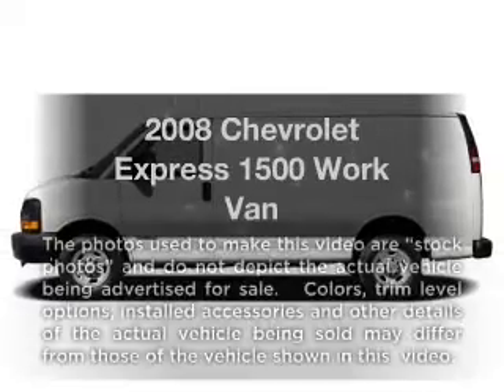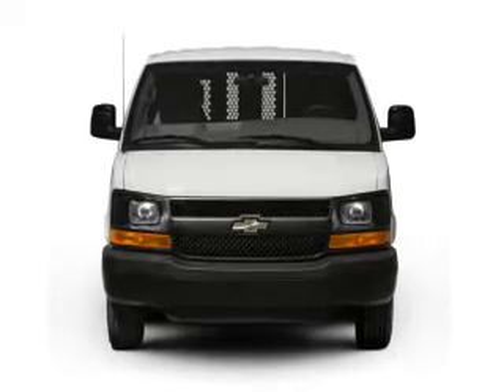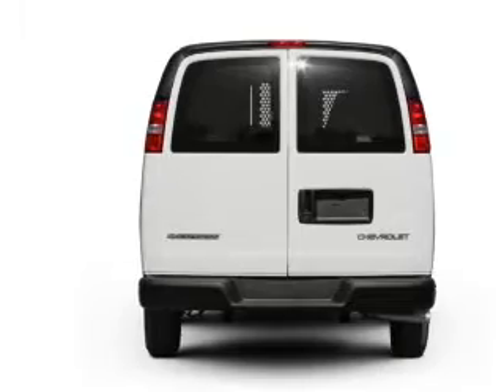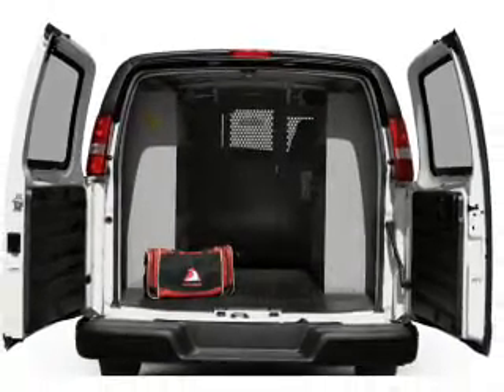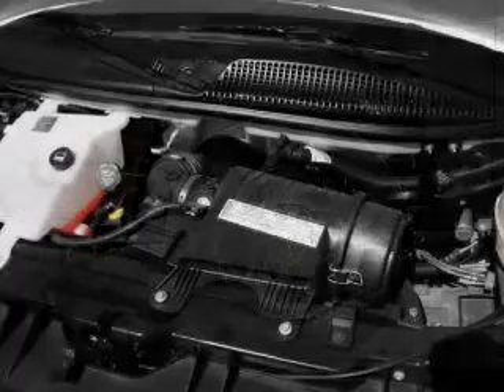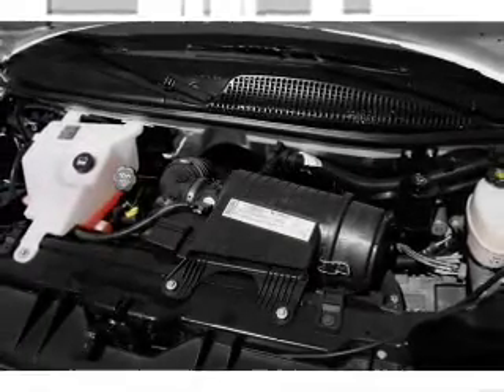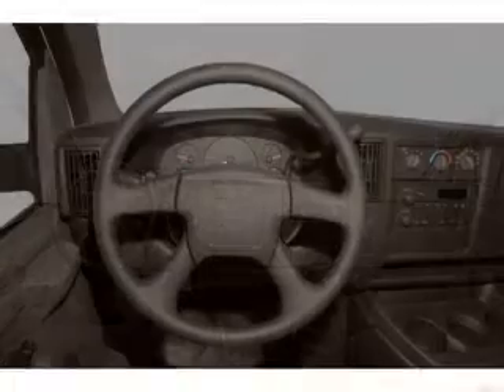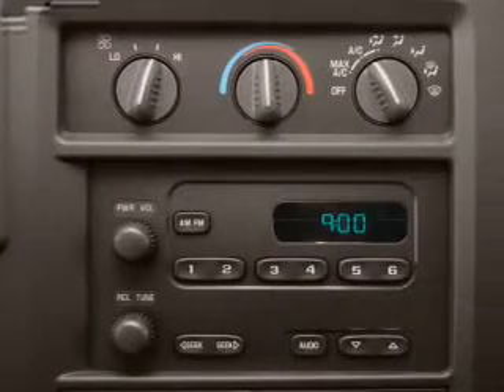2008 Chevrolet Express 1500 - New Rochelle NY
Year: 2008
Make: Chevrolet
Model: Express 1500
Trim: Work Van
Engine: 4.3 liter 6 cylinder 12 valve
Transmission: 4-Speed Automatic
Color: White
Mileage: 62410
Address:
291 Main ST.